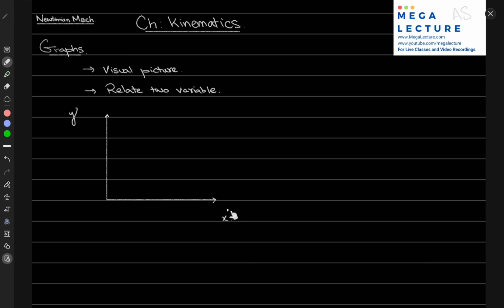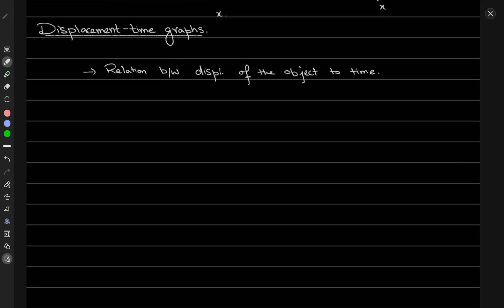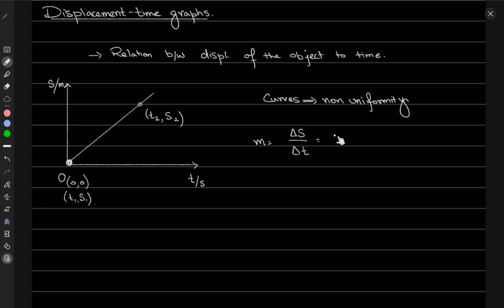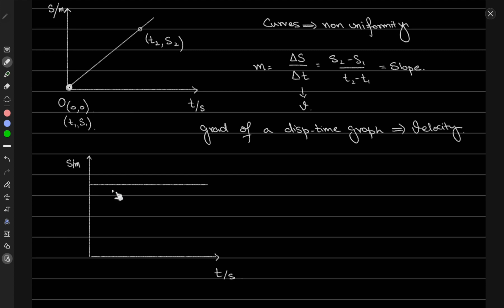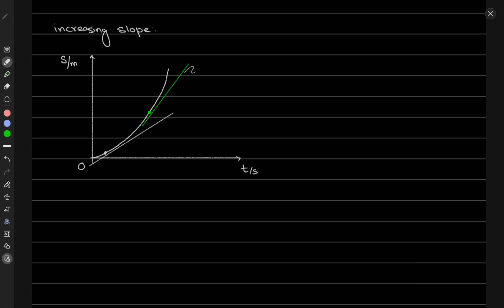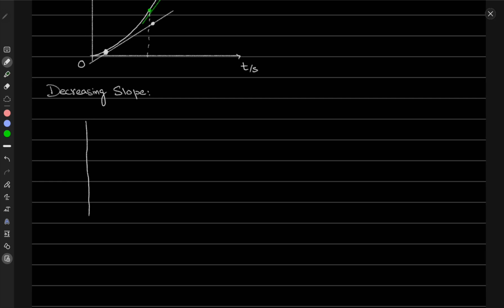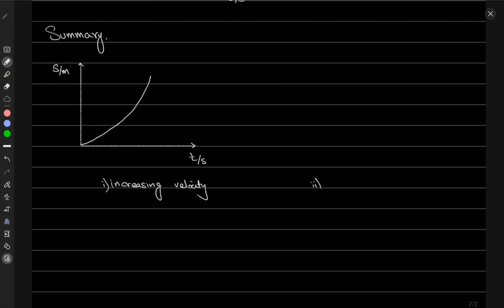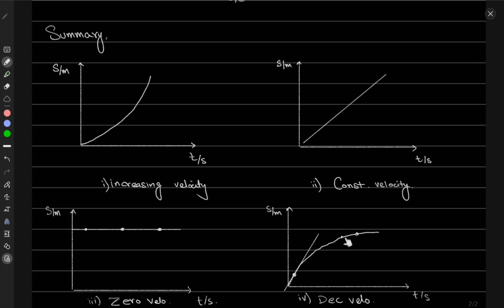AS Level Physics - Newtonian Mechanics - Kinematics - Displacement Time Graphs